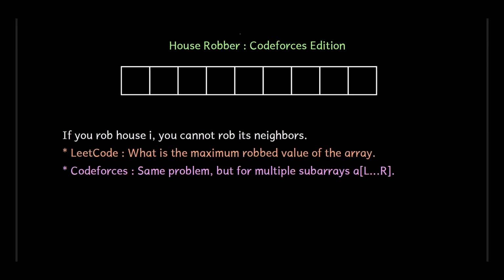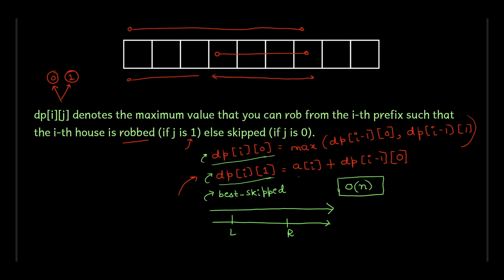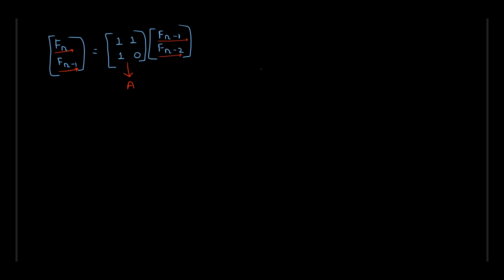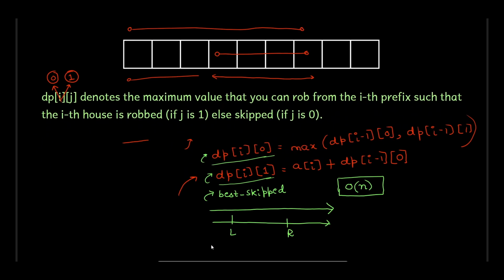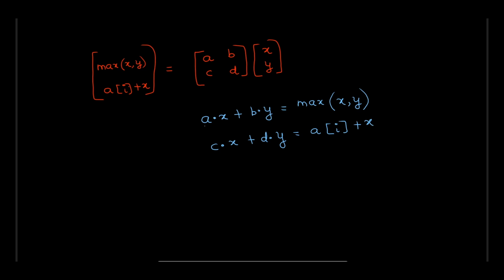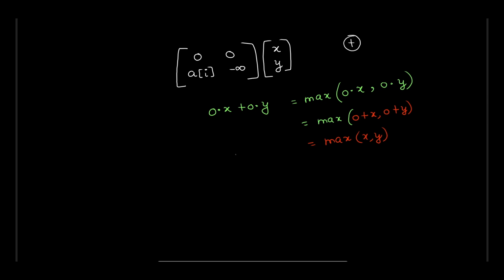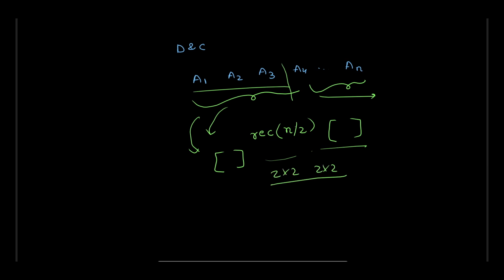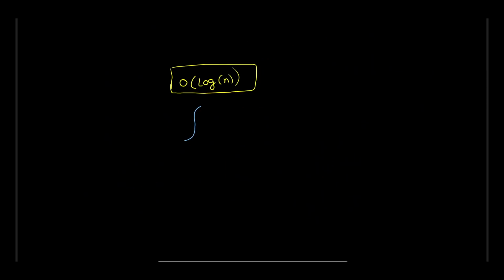Leetcode house robber is doing heists on Codeforces